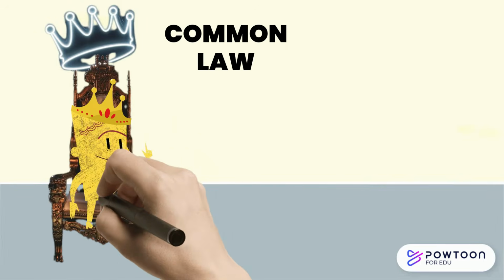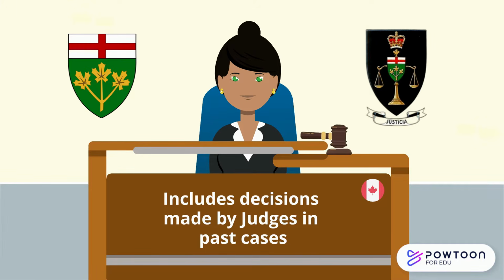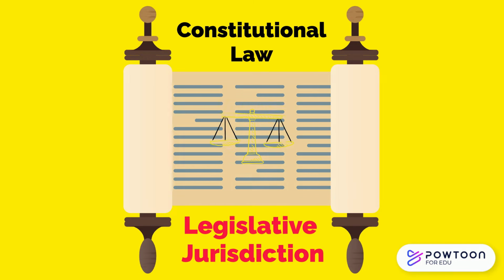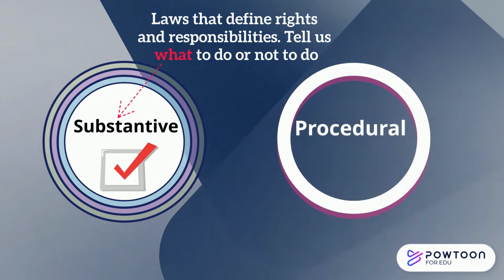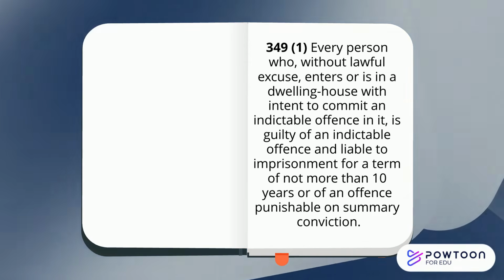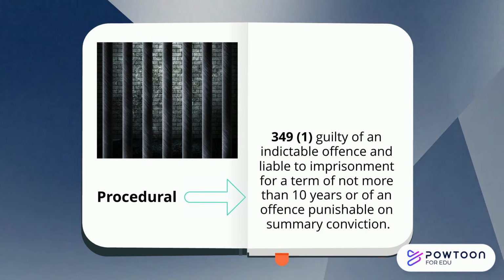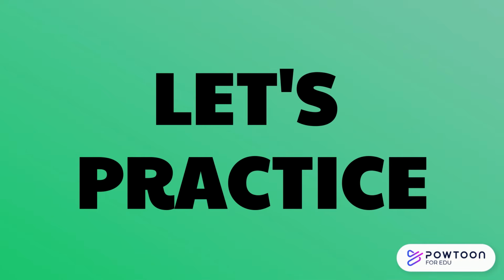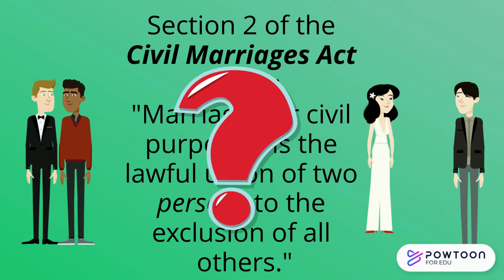What is Law: Sources, Categories, & Areas of Law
Welcome back to 'Lightning Law Moments'! Join me as we seek to understand what the law is by unpacking the sources, categories, and areas of law.

We start out by exploring the three sources of law here in Canada: Constitutional law, statute law, and common law. When it comes to the common law, we take a step back in time to the reign of King Henry II, whose Judges travelled to various parts in the kingdom to provide access to justice.

We will then attempt to understand the differences between different categories (such as substantive and procedural law) and areas of law (such as criminal law, family law, tort law, contract law, property law, and employment law). We will do this using real examples from various statutes such as the Criminal Code and the Civil Marriages Act.

If you’re a teacher, check out the link below for a copy of the worksheet that goes with this lesson.

Stay curious and question on!